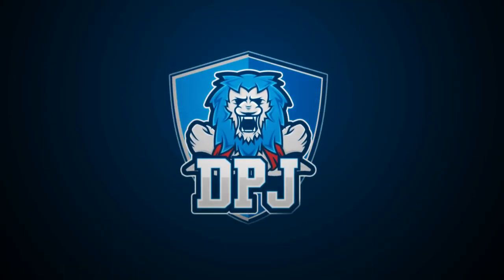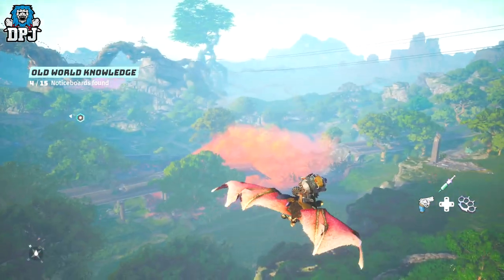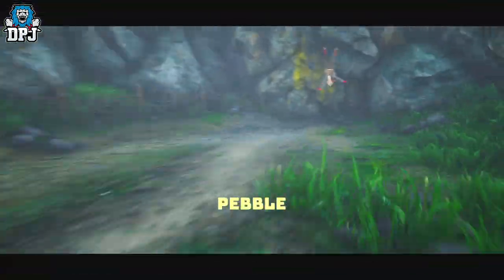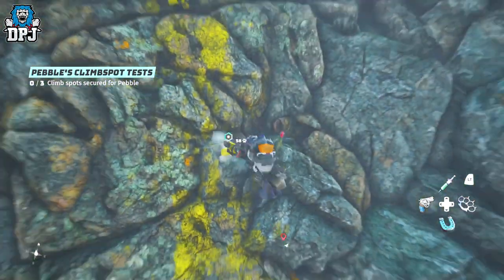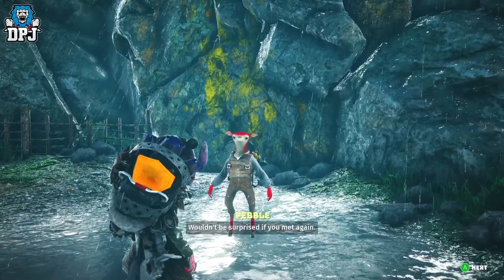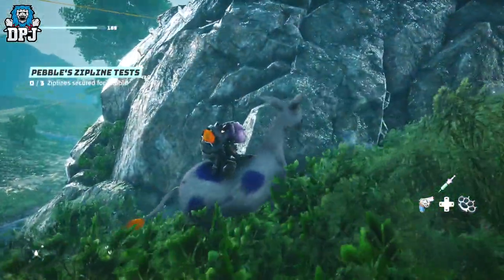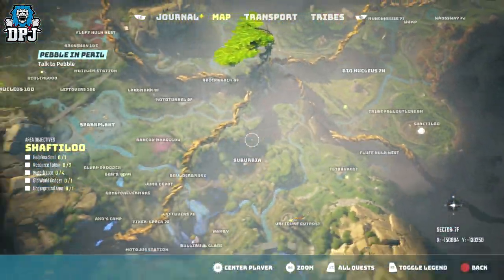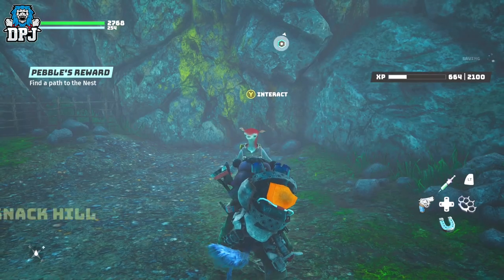Biomutant: BEST SECRET HIDDEN TAME - How To Get A BAT Mount - Batnam Mount Guide - Best Secret Mount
This secret side quest rewards you this amazing Bat Mount in Biomutant